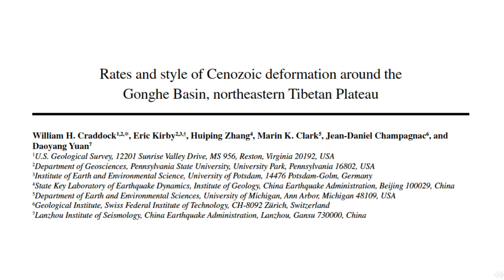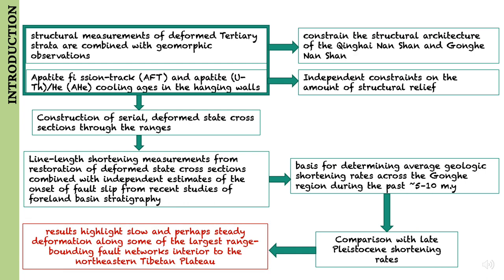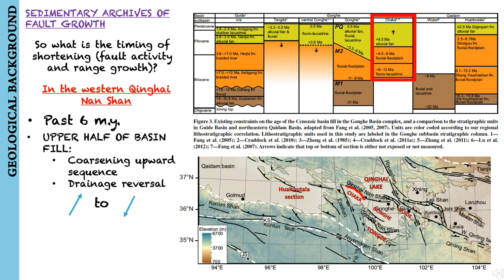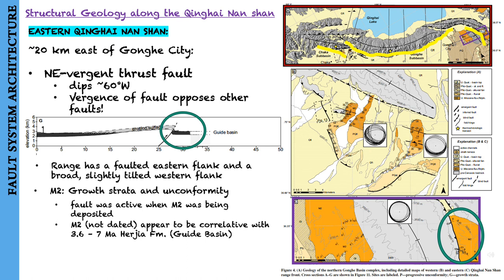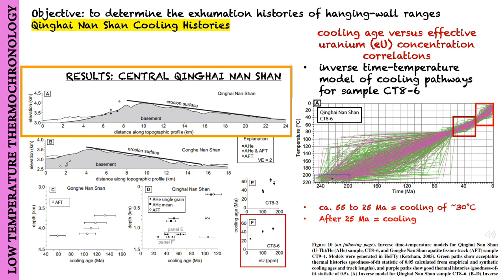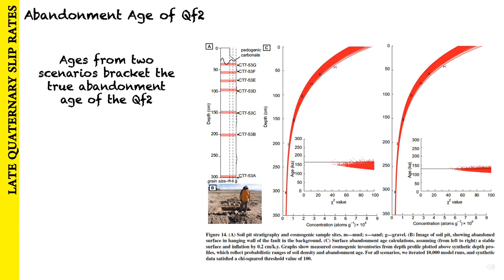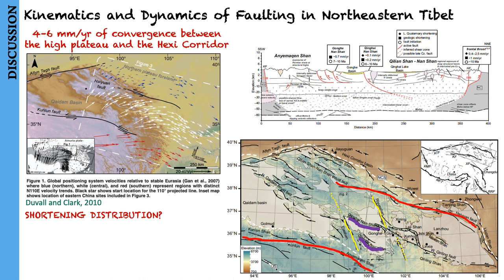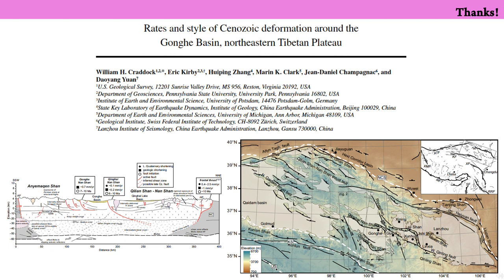Rates and style of Cenozoic deformation around the Gonghe Basin, northeastern Tibetan Plateau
This is a summary of the paper "Rates and style of Cenozoic deformation around the Gonghe Basin, northeastern Tibetan Plateau" (Geosphere, 2014)

This paper was written by:
William H. Craddock (1,2,*), Eric Kirby (2,3,†), Huiping Zhang (4), Marin K. Clark (5), Jean-Daniel Champagnac (6), and
Daoyang Yuan (7)

(1)U.S. Geological Survey, 12201 Sunrise Valley Drive, MS 956, Reston, Virginia 20192, USA
(2)Department of Geosciences, Pennsylvania State University, University Park, Pennsylvania 16802, USA
(3)Institute of Earth and Environmental Science, University of Potsdam, 14476 Potsdam-Golm, Germany
(4)State Key Laboratory of Earthquake Dynamics, Institute of Geology, China Earthquake Administration, Beijing 100029, China
(5)Department of Earth and Environmental Sciences, University of Michigan, Ann Arbor, Michigan 48109, USA
(6)Geological Institute, Swiss Federal Institute of Technology, CH-8092 Zürich, Switzerland
(7)Lanzhou Institute of Seismology, China Earthquake Administration, Lanzhou, Gansu 730000, China

This is a summary that I decided to make because I am studying this. this has nothing to do with the authors or the journal.